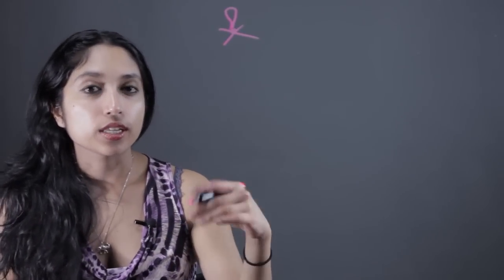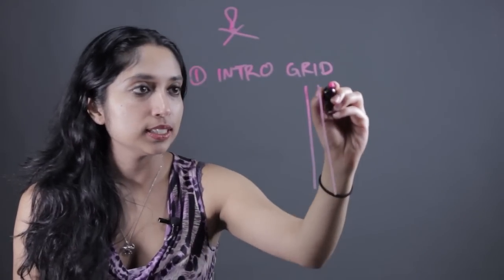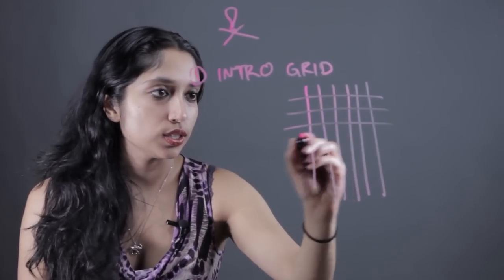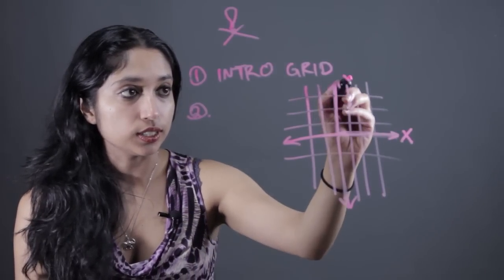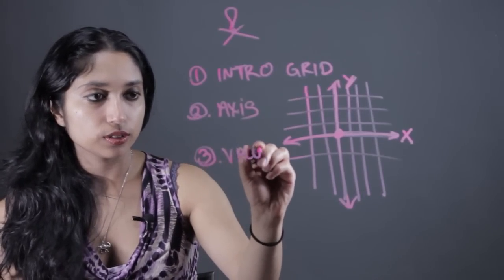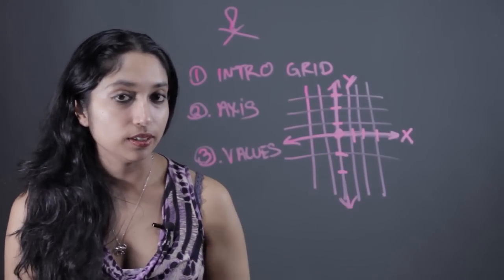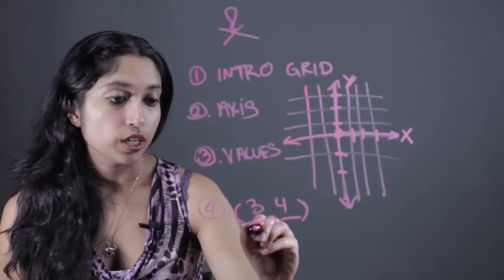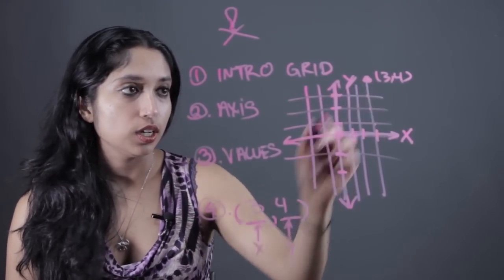How to Teach Math Coordinates : Math Tips & Calculations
Teaching math coordinates is something that you can do with the help of a trusty GPS. Teach math coordinates with help from a math expert in this free video clip.